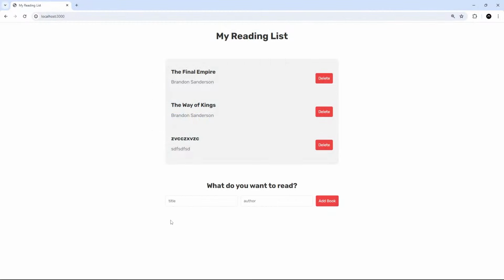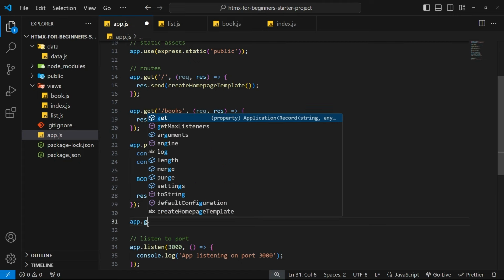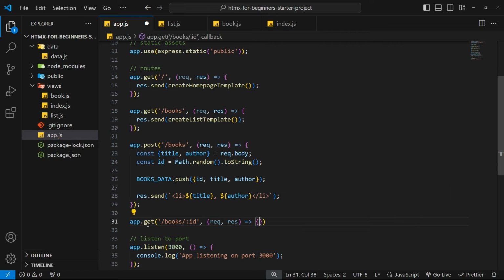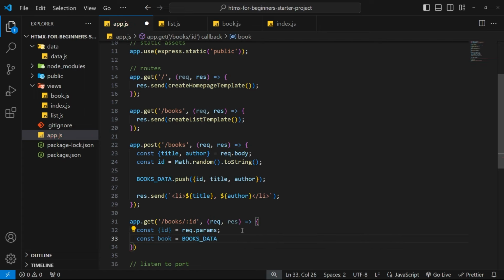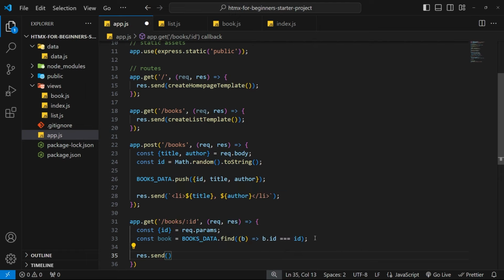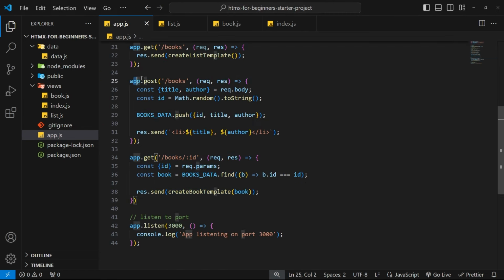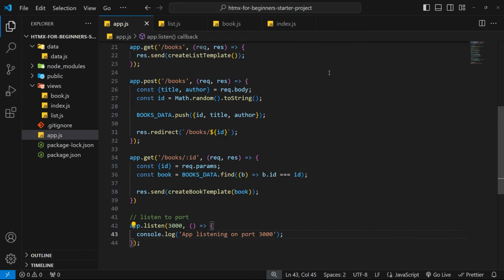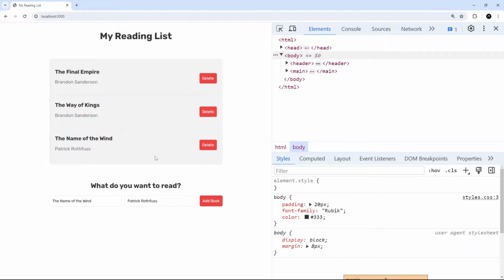HTMX Tutorial for Beginners #6 - Adding Redirects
In this HTMX tutorial series for beginners, you'll learn what HTMX is, and how to make dynamic web applications with it.